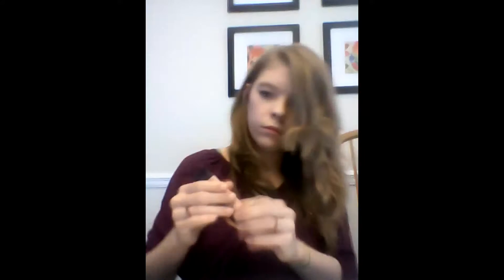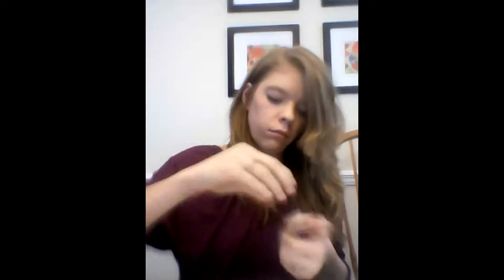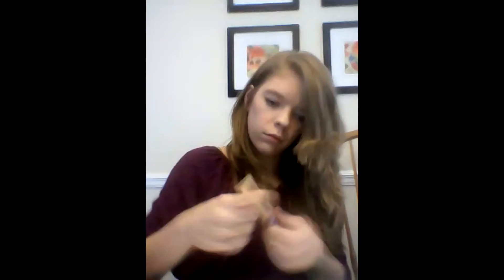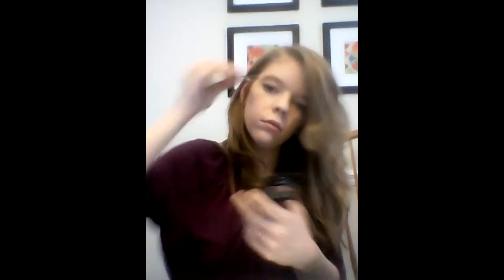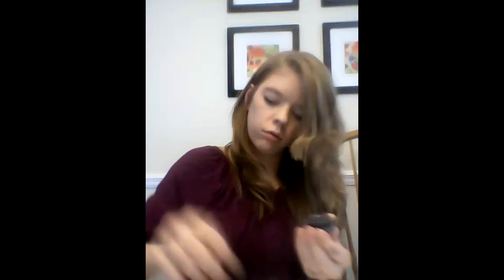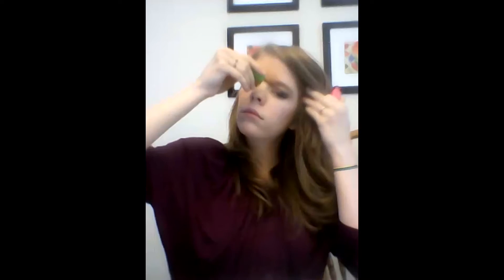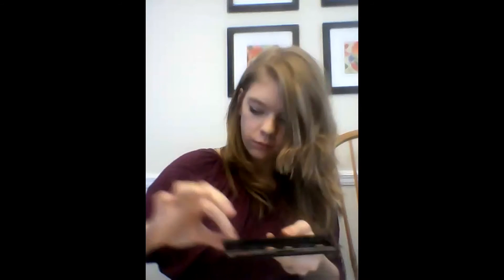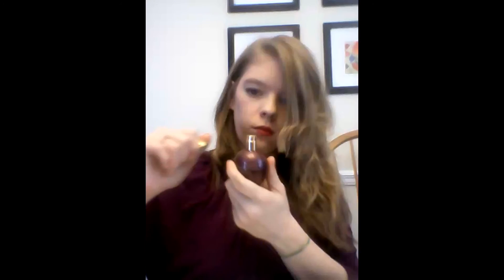full everyday makeup routine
I finally can upload the full video it takes forever to save the video to be able to do this but it comes out the way I want it to full video uploaded not 1:01 of video